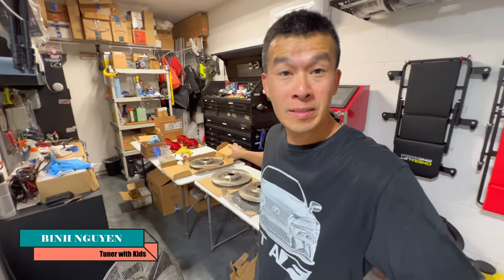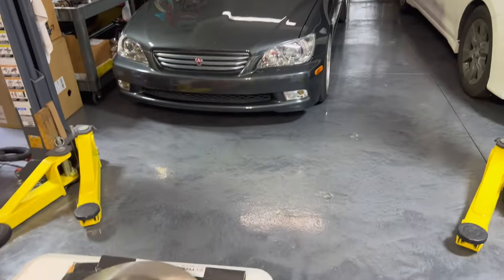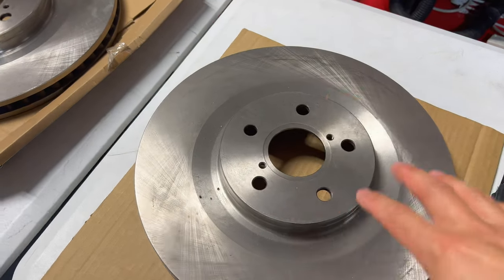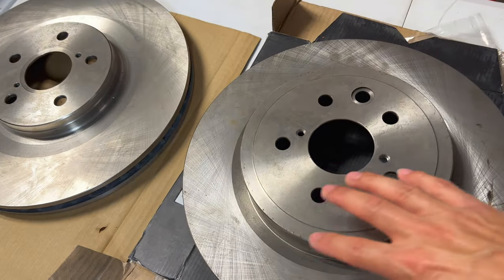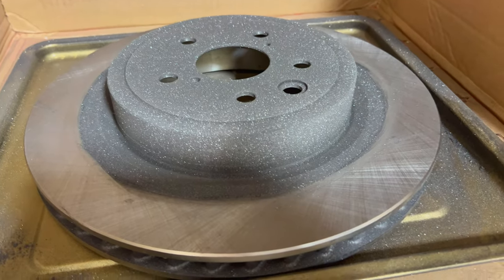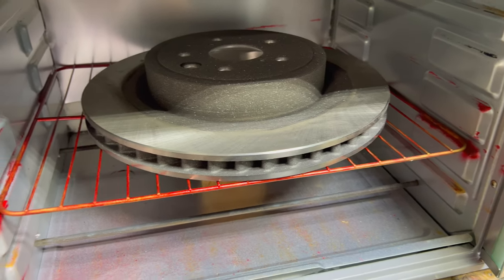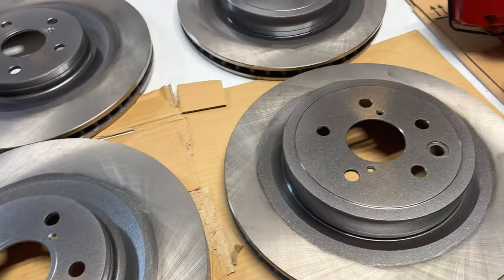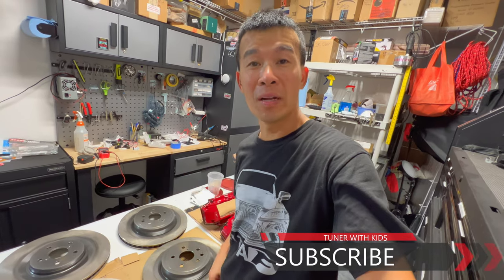How to Powdercoat Brake Rotor Hats | Rotor Corrosion Protection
We powdercoat new GS350 F-sport front rotors and RC-F blank rear rotors to be used on my 2002 IS300 Brembo 17z "budget big brake kit" project. I used Prismatic Powders Kingsport Grey to coat the hats on the rotors to prevent corrosion and ugly look behind my wheels. We use a Eastwood dual voltage powder coating gun.

Toaster Oven 14”